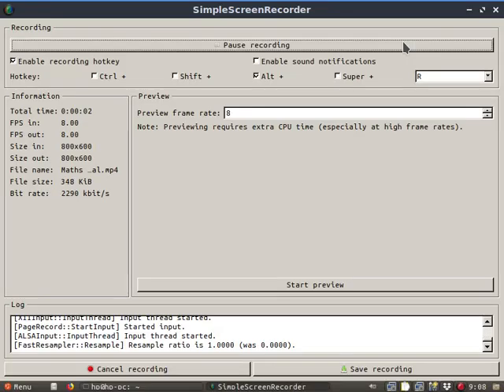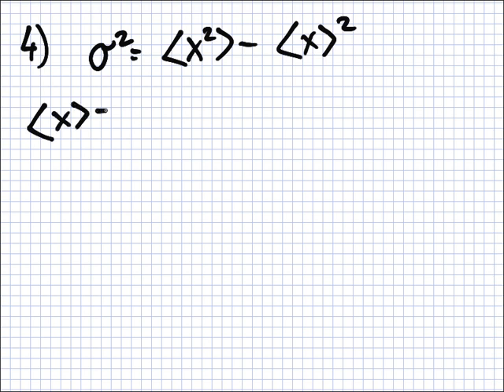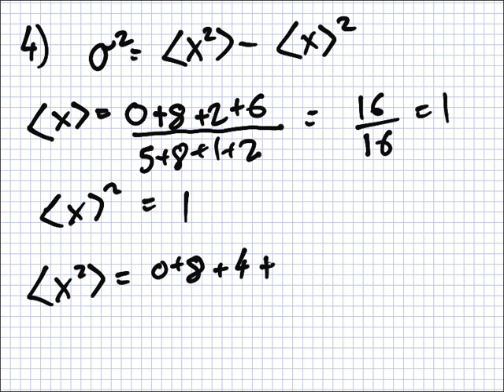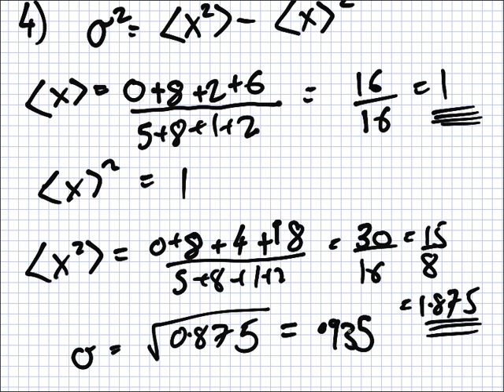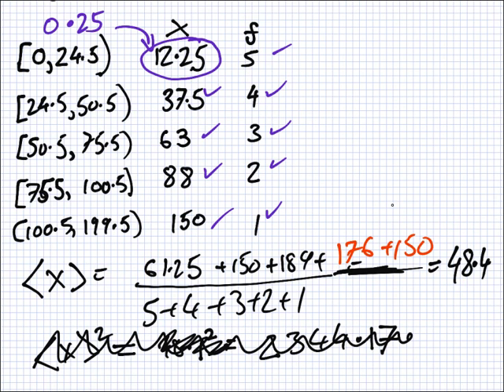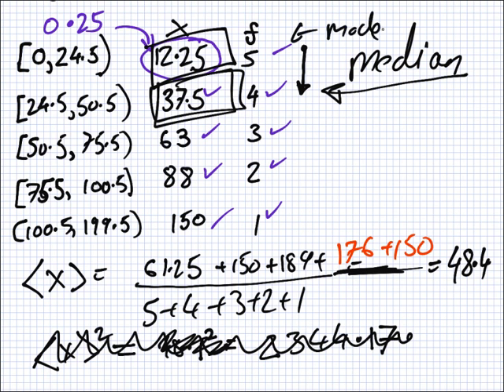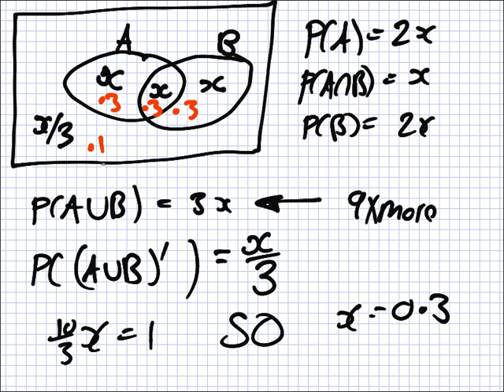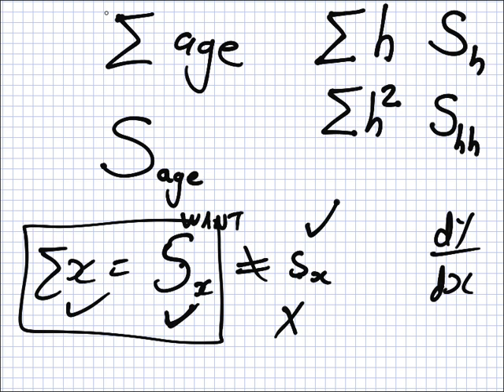Maths for Science | 1920 Intake 1 | Tutorial | 05-02-2020